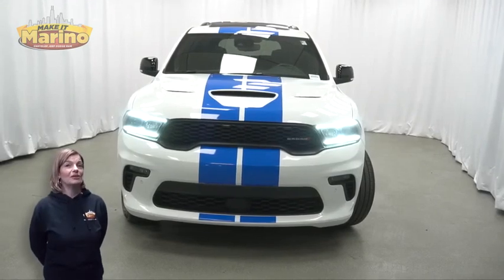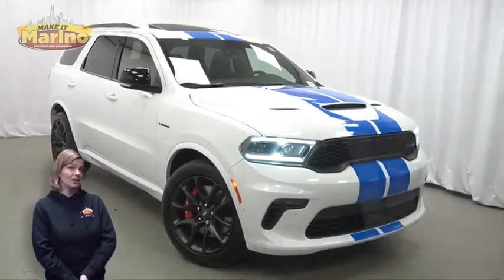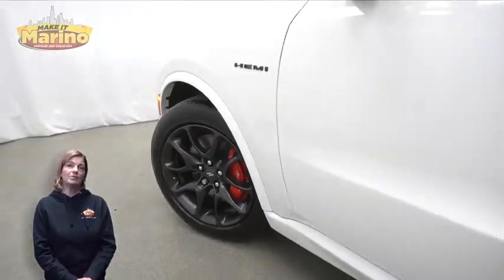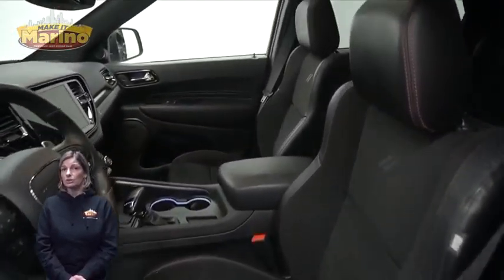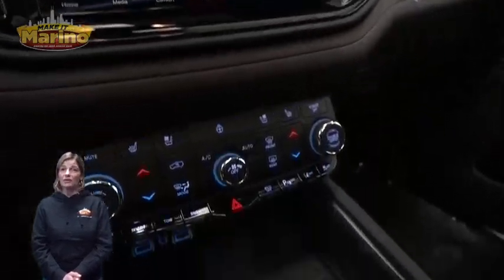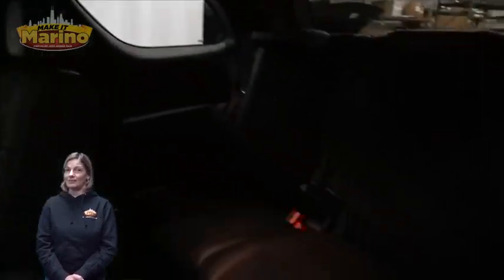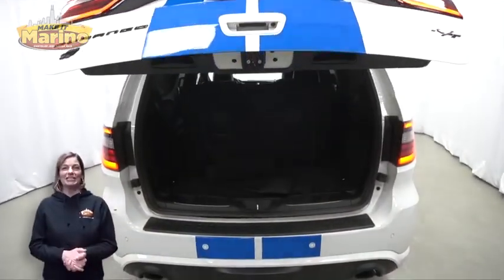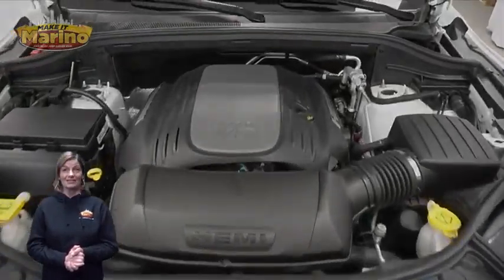2023 Dodge Durango D7186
2023 Dodge Durango R/T Premium Tow N' Go

5133 W Irving Park Rd

DODGE CERTIFIED!! 7 YEAR - 100,000 MILE WARRANTY!! DURANGO R/T BLACKTOP!!  5.7 LITER V8 HEMI ENGINE!!  STILL UNDER FACTORY BUMPER TO BUMPER AND POWERTRAIN WARRANTY!!  ONE OWNER!!  ACCIDENT FREE CARFAX REPORT!!  ADAPTIVE SUSPENSION!!  HIGH PERFORMANCE EXHAUST!!  20 INCH ALUMINUM WHEELS!!  TOW N GO PACKAGE!!  RED BREMBO BRAKES WITH SRT PERFORMANCE PADS!!  REMOTE START SYSTEM!!  POWER LIFTGATE!!  SPORT MODE!!  POWER SUNROOF!!  VENTILATED FRONT SEATS!!  HEATED FRONT SEATS!!  HEATED STEERING WHEEL!!  ELECTRONIC STABILITY CONTROL!!  POWER LOCKS!!  POWER WINDOWS!!  POWER LIFTGATE!!brbrFCA US LLC Certified Pre-Owned Details:brbr  * 125 Point Inspectionbr  * Transferable Warrantybr  * Vehicle Historybr  * Powertrain Limited Warranty: 84 Month/100,000 Mile (whichever comes first) from original in-service datebr  * Roadside Assistancebr  * Limited Warranty: 3 Month/3,000 Mile (whichever comes first) after new car warranty expires or from certified purchase datebr  * Warranty Deductible: $100br  * Includes First Day Rental, Car Rental Allowance, and Trip Interruption Benefits. SiriusXM 3 month trial subscription